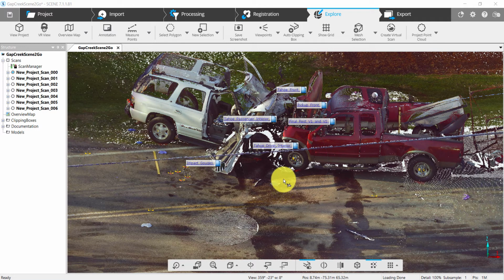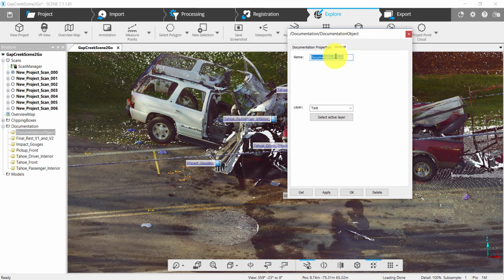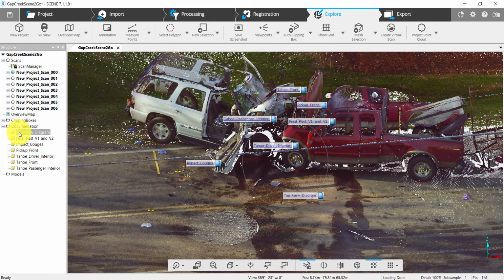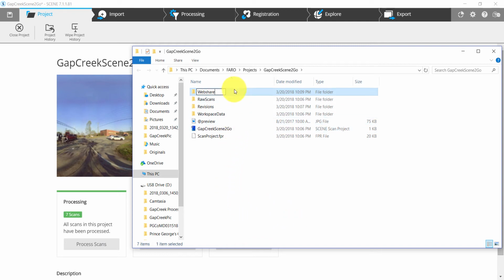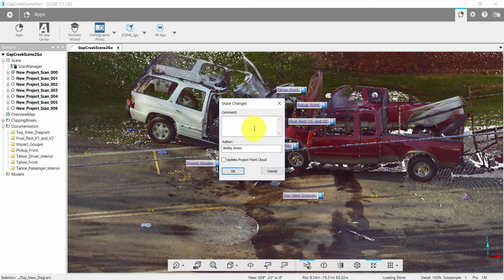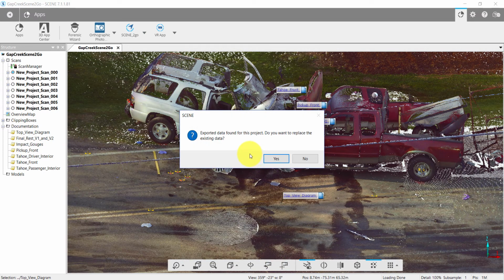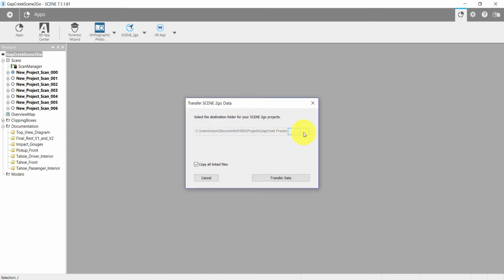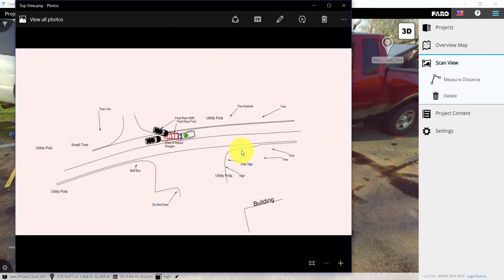Scene 7 Creating Scene2Go with Annotation Links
Create SCENE2Go with Annotations and Links